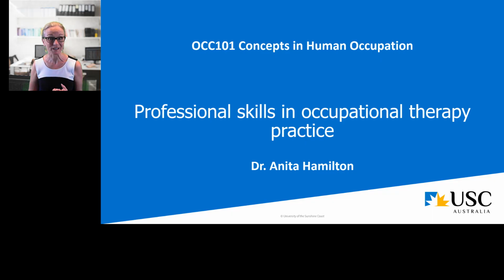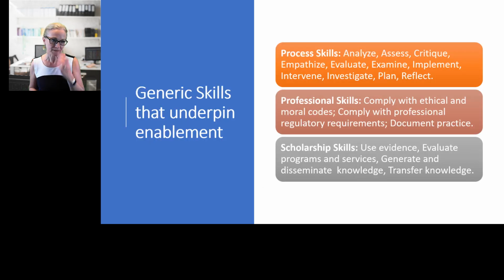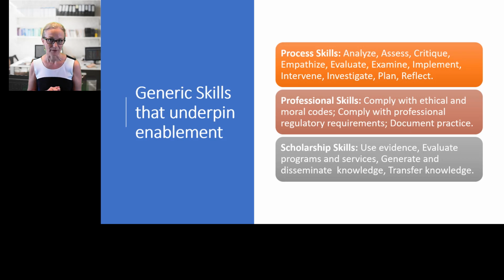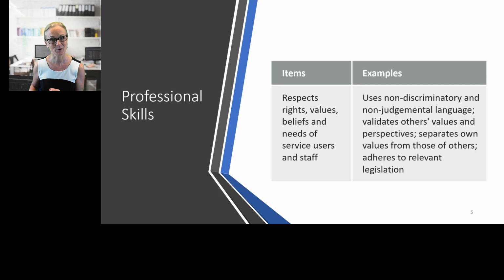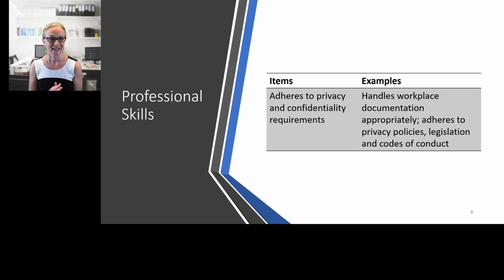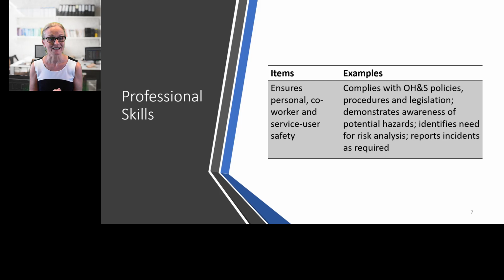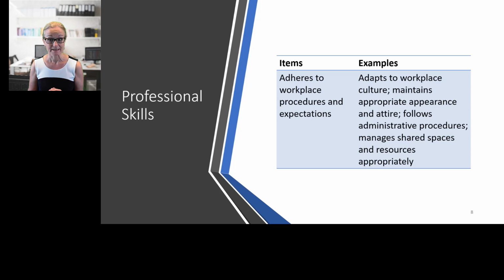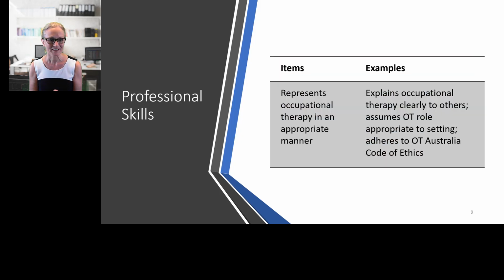OCC101 Professional Skills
In this video I talk about the professional skills you need to demonstrate as an occupational therapy student and practitioner.